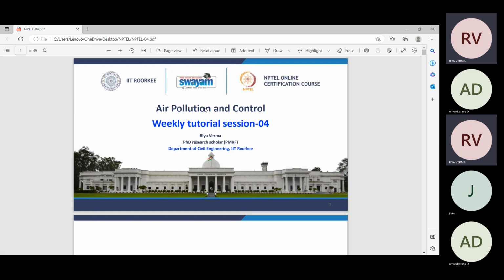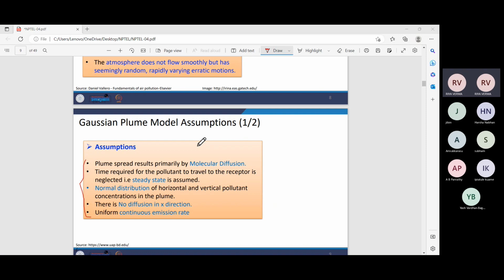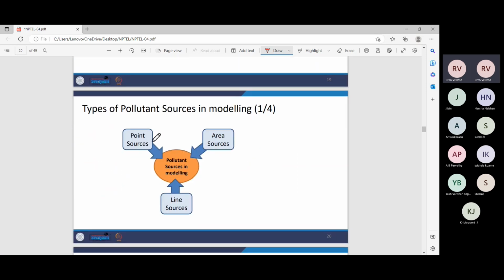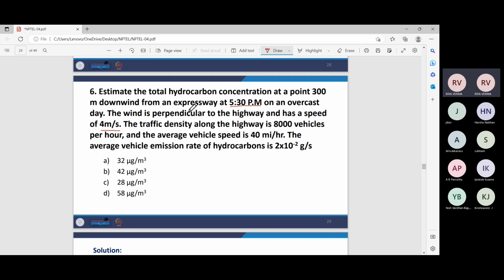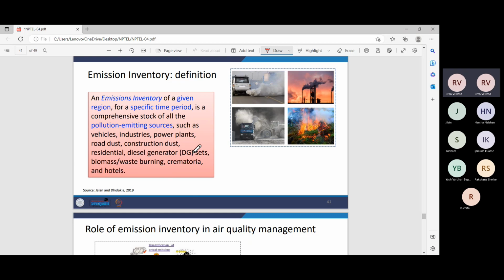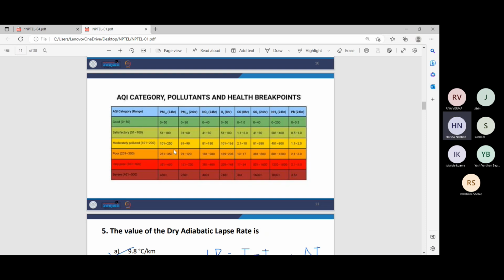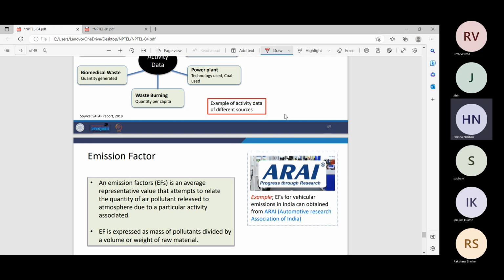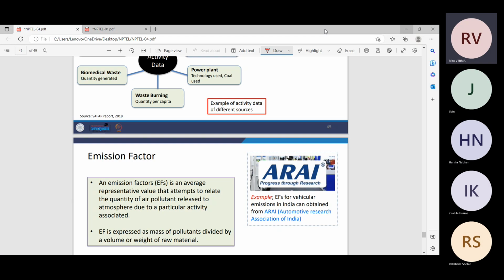NPTEL-Air pollution and control; PMRF Tutorial (Week-4)